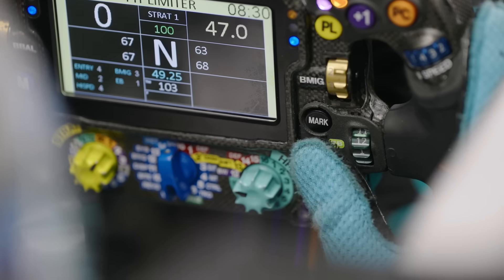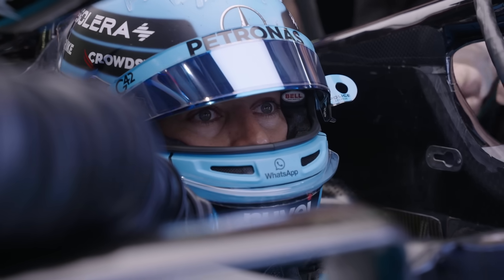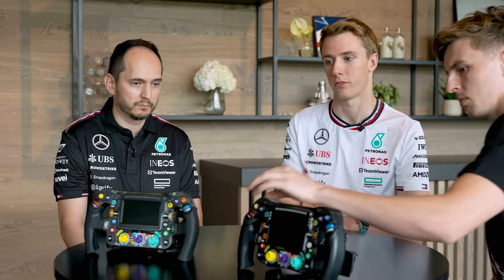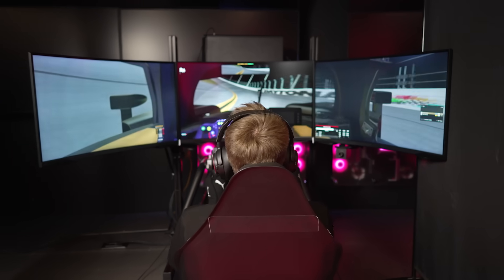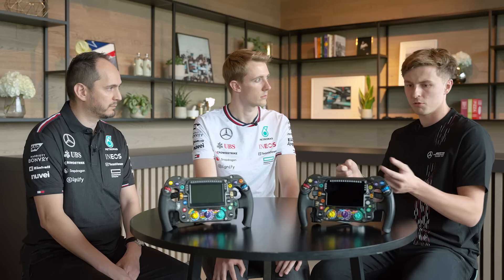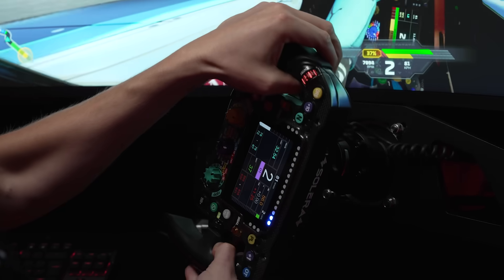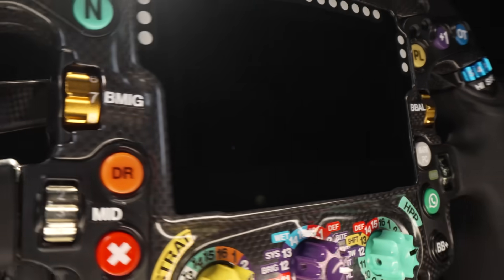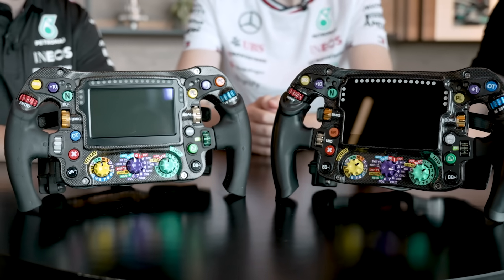We created the MOST accurate F1 Steering Wheel for Sim Racing! 😱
With Sim Lab together we built the most accurate F1 steering wheel using the same CAD files as the real Mercedes W13 steering wheel . James Baldwin, Fred Vesti and Marcelo, our Senior Trackside Control Systems Engineer talk about the similarities and differences of the steering wheel!